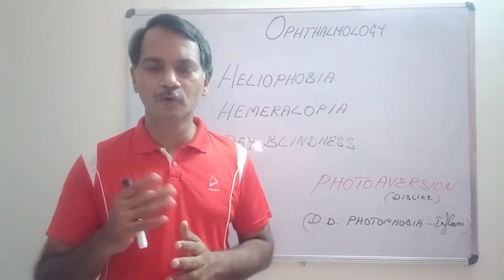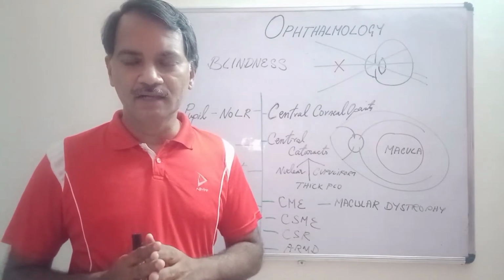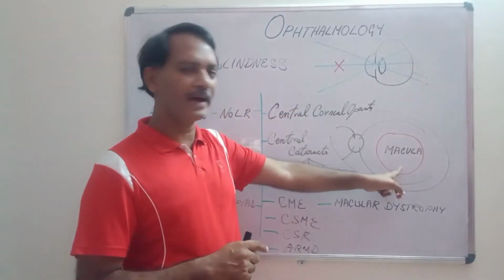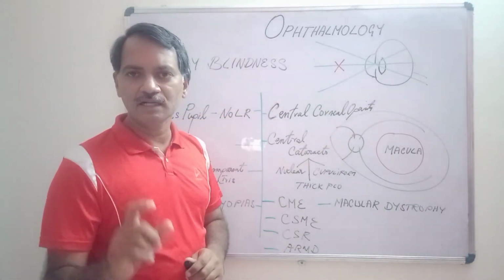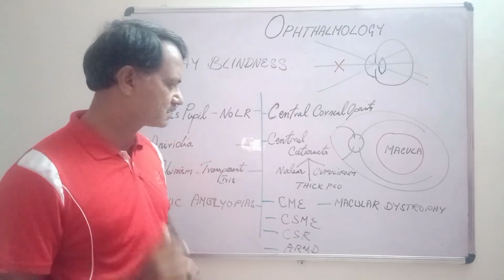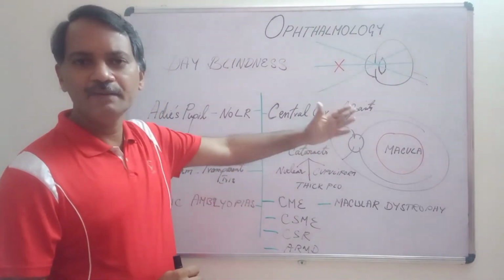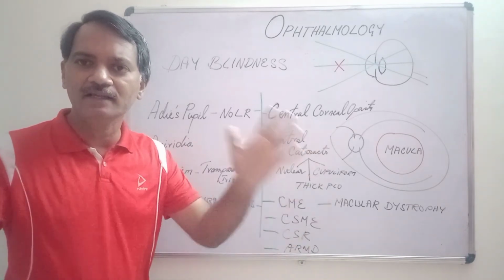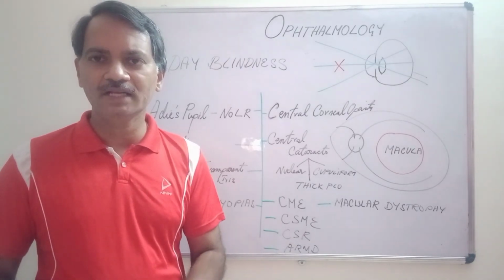47 - HELIOPHOBIA / HEMERALOPIA / DAY BLINDNESS - by Dr. R. Raja